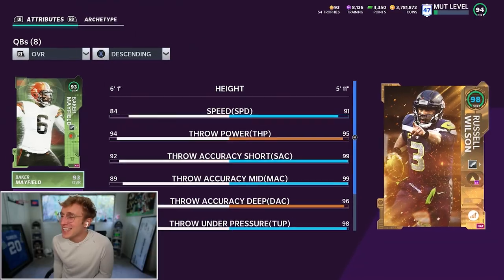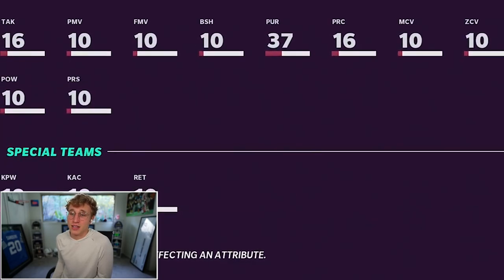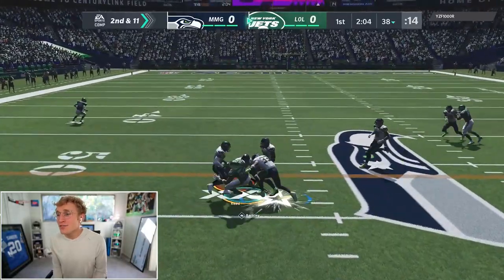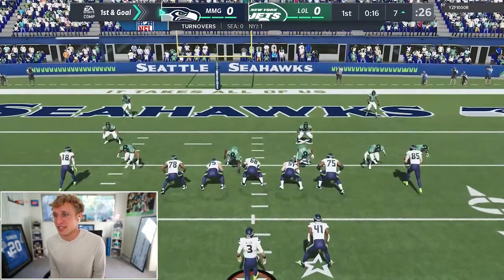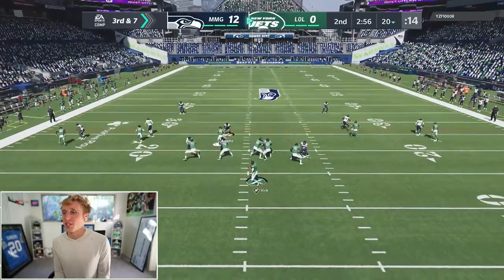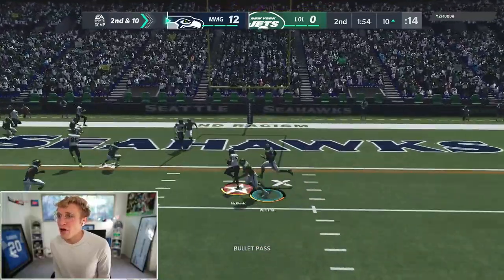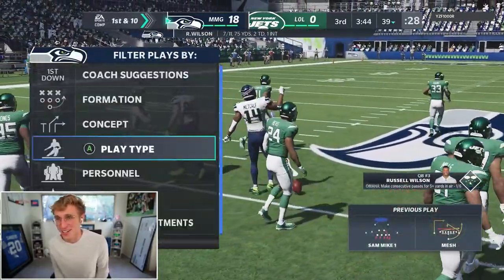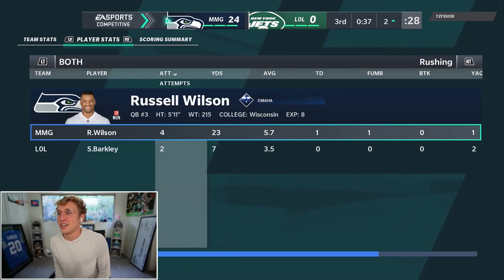Team of the Year Russ Goes OFF!